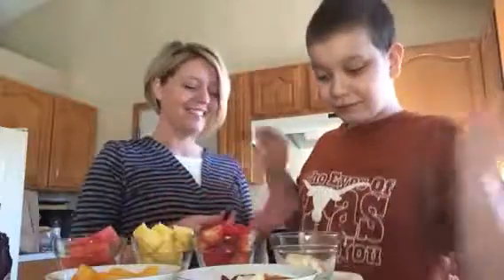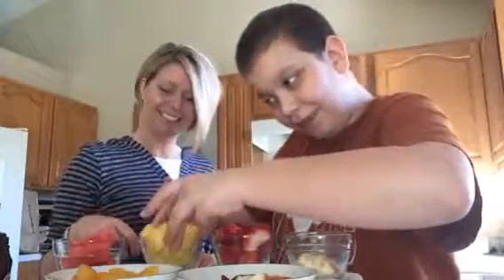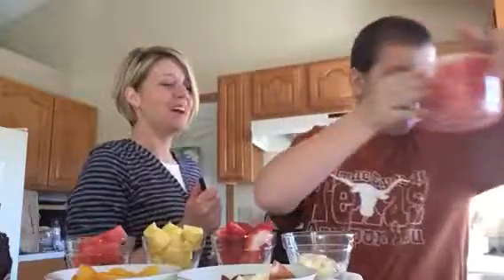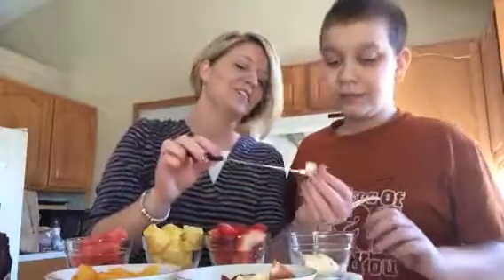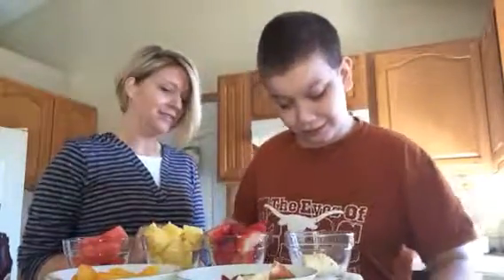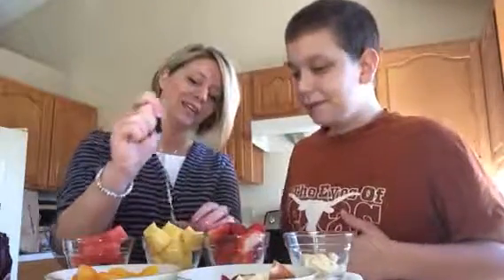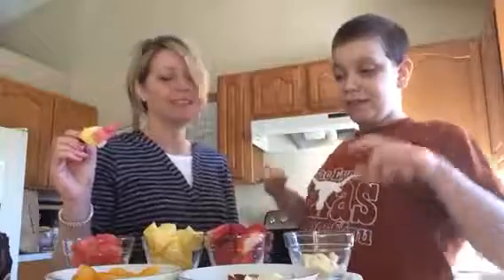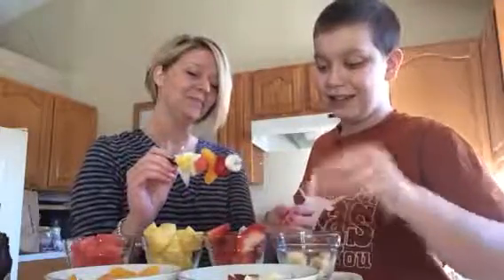Fruit on a stick!